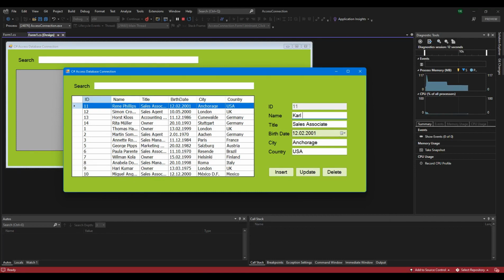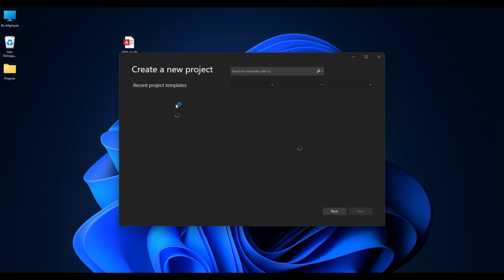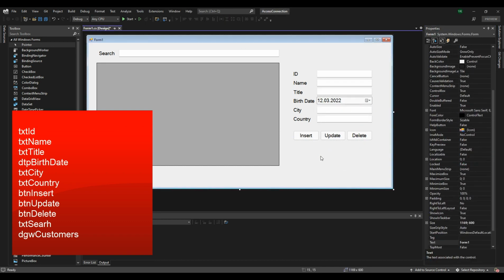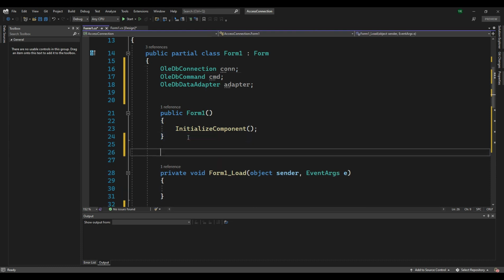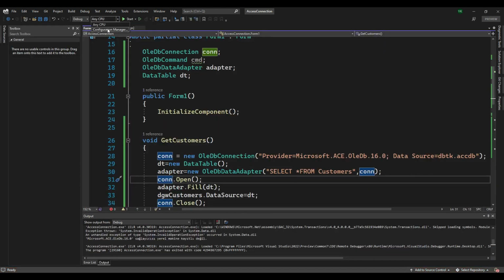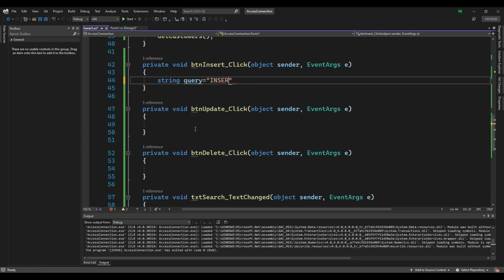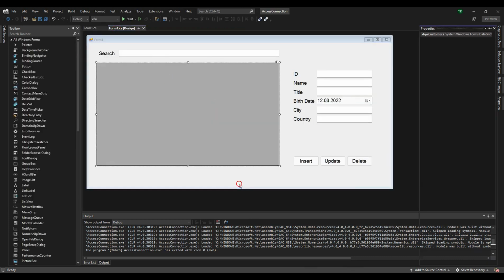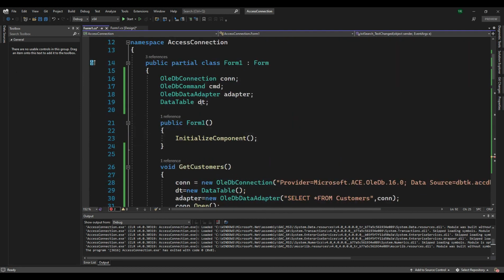C# Form Application Insert Delete Update and Search in MS Access Database with Sample DB File